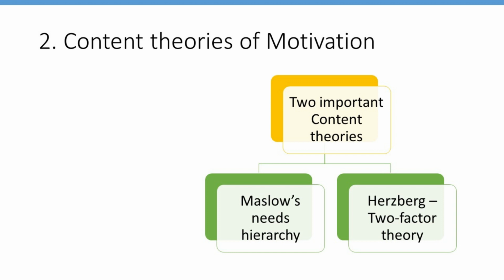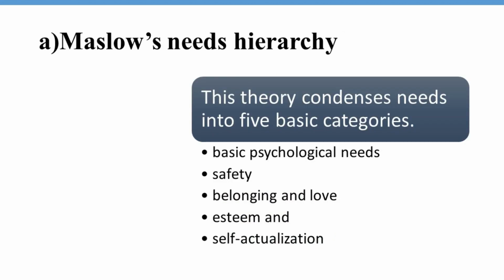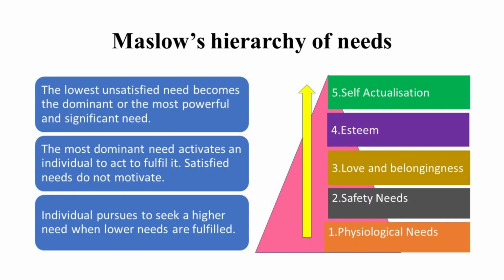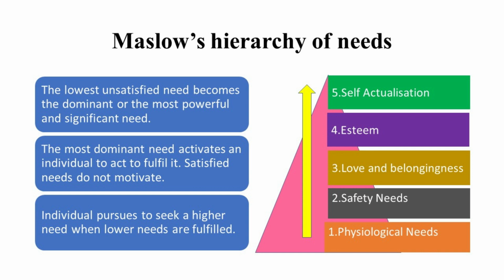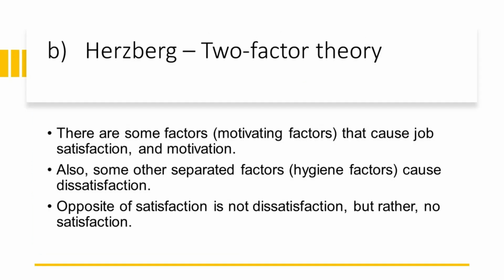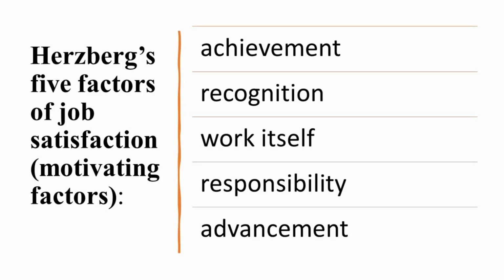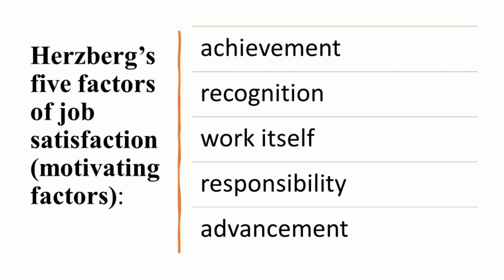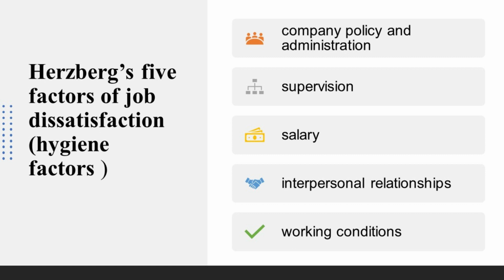Incentives and Content theories of motivation- a brief orientation